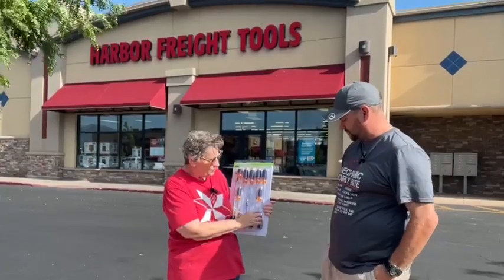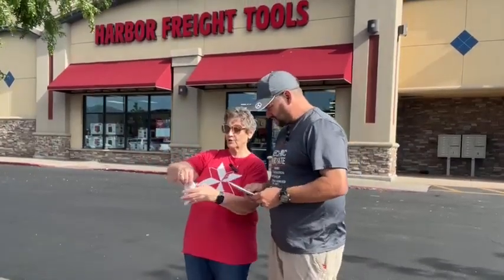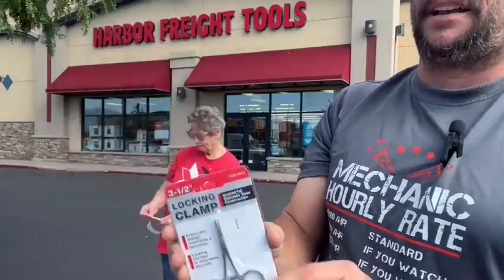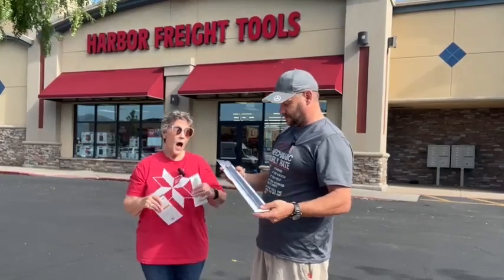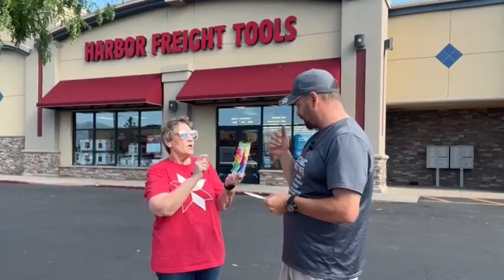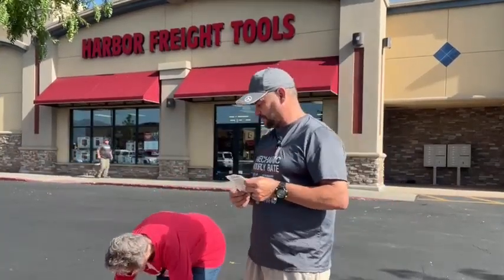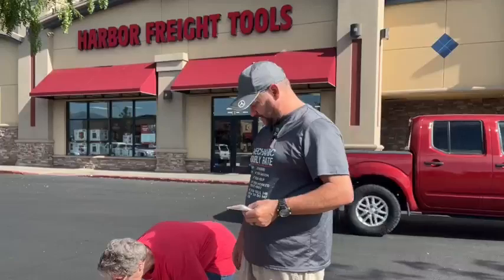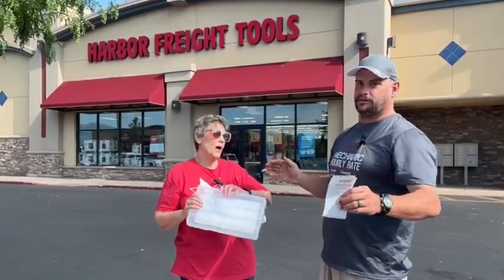Village Vibes 8.6.24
Join Fran and Ken at Harbor Freight to see some of the cool tools we can use in our sewing rooms.  Hope you learned some good tips.